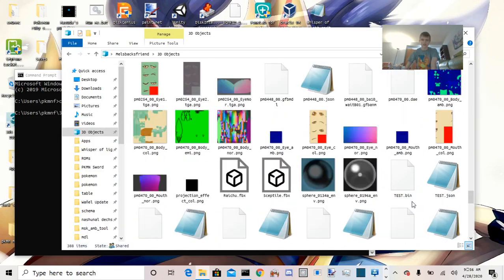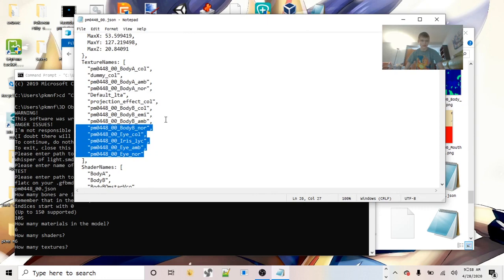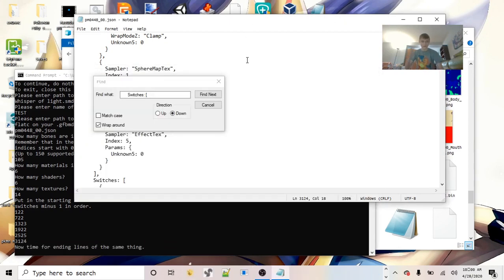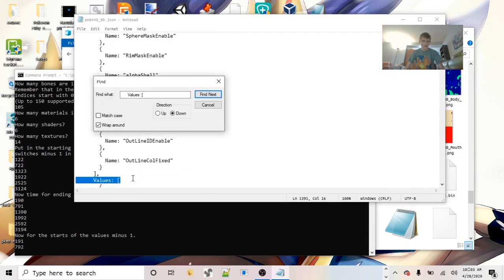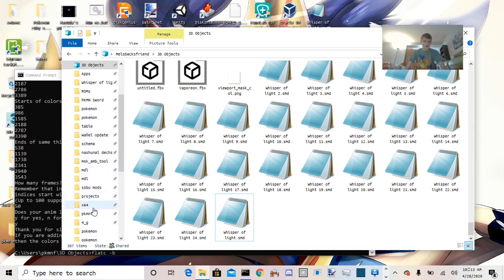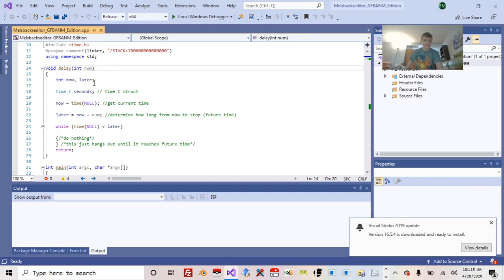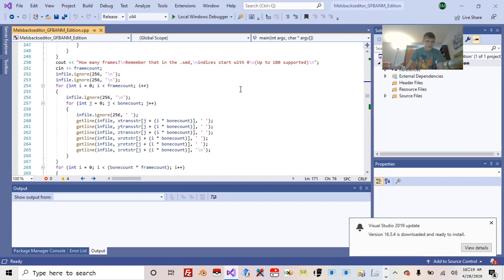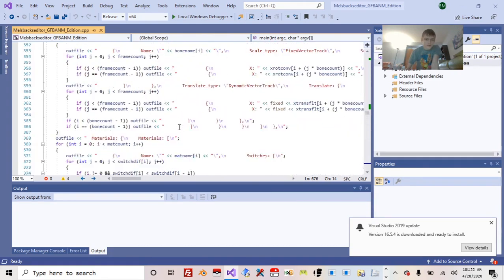CPPPR#4 A WIP that I need PR's on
I forgot to mention that CPPPR#5, if all goes according to plan, will be uploaded in June.  I'll try to make it June 15 to celebrate Atmosphère Day.
I'm also changing my profile pic on YouTube to be the shade of green that Sceptile is weaving into a spire of flame.  I'm even giving Sceptile's soul a whisper of light in this profile pic.